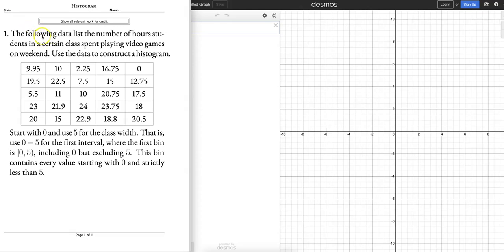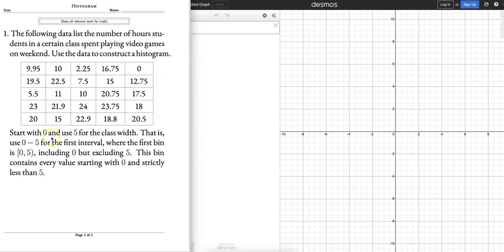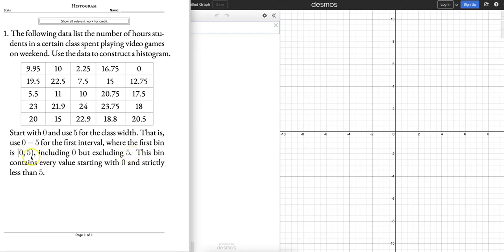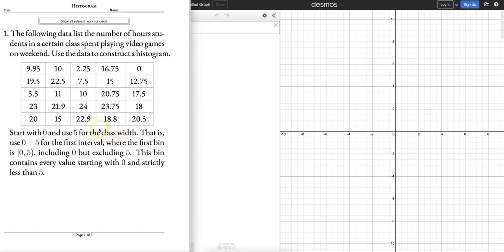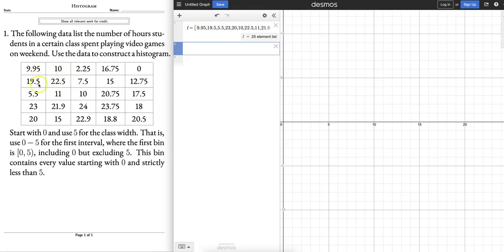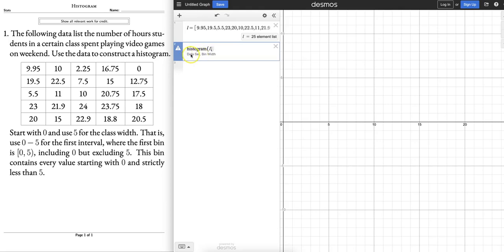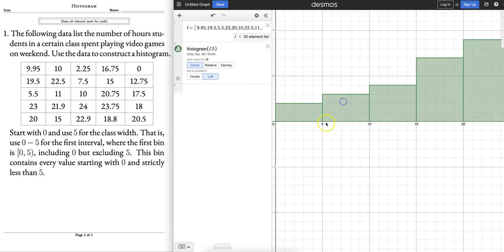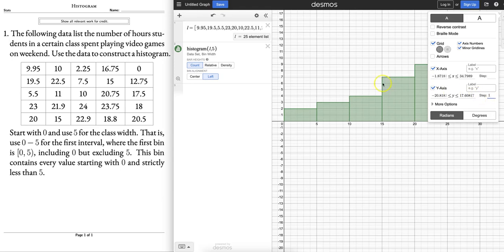oli s03 Histogram with desmos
using desmos.com to verify a histogram constructed by hand.